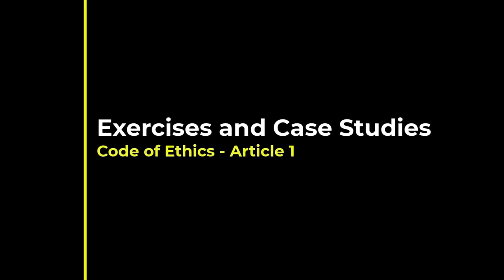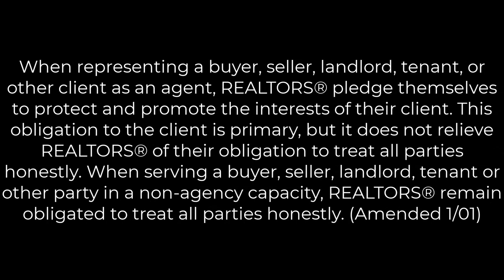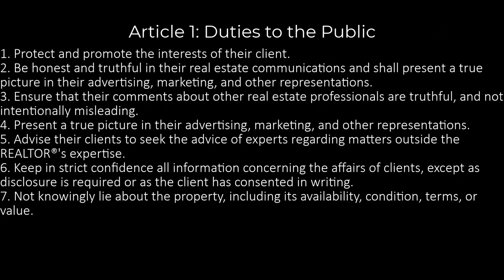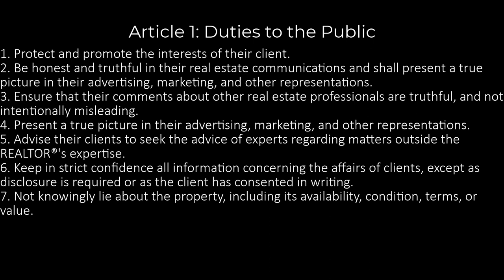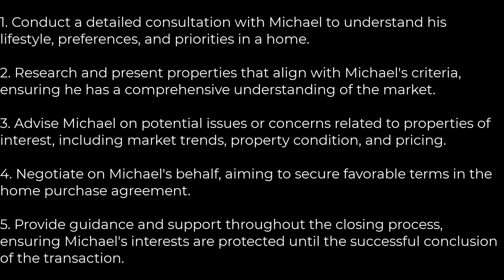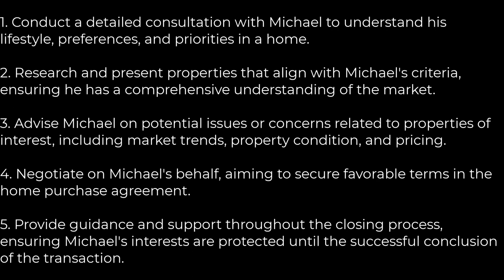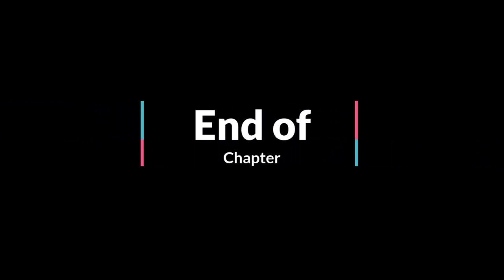Code of Ethics (2024) - Exercises and Case Studies Article 1